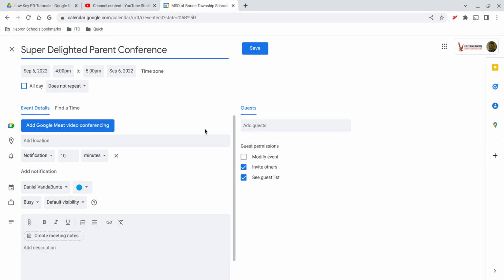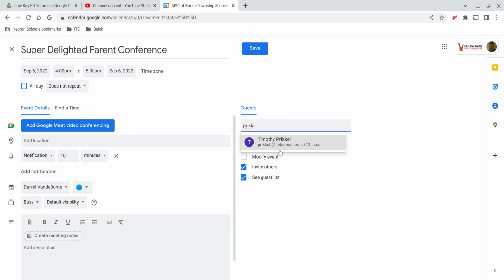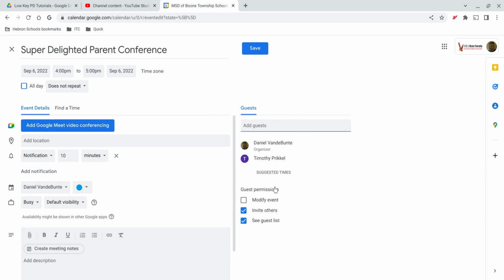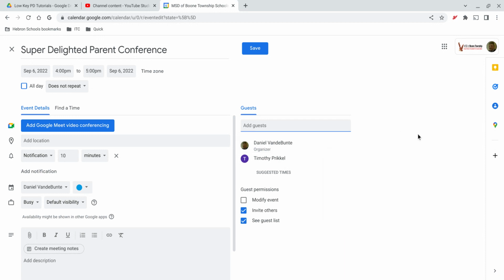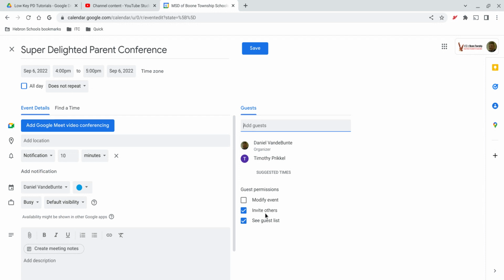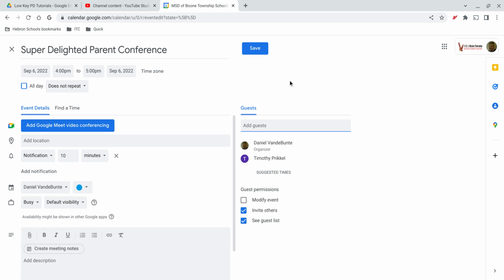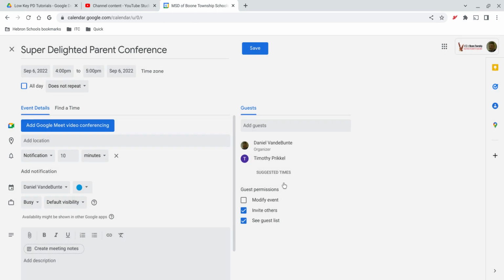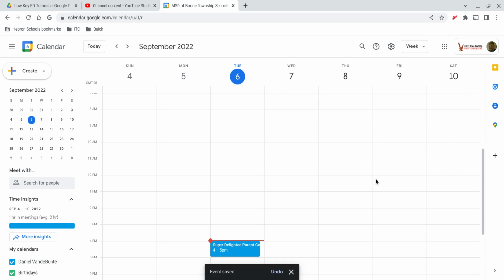Invite Your Administrator to a Calendar Event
In this video I will show you how to invite your administrator to a Google Calendar event.